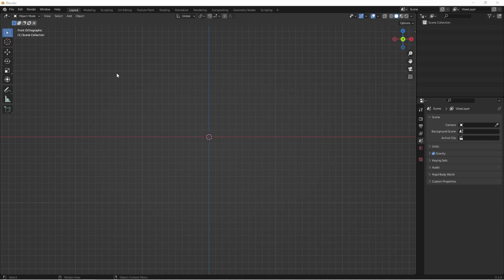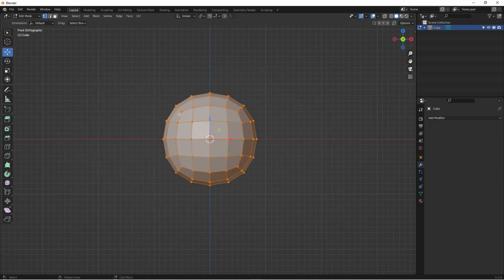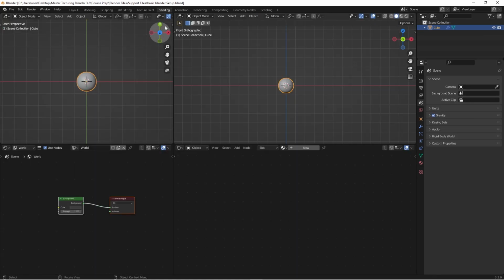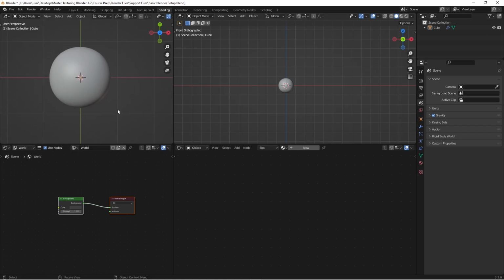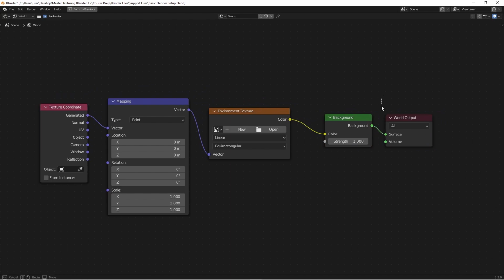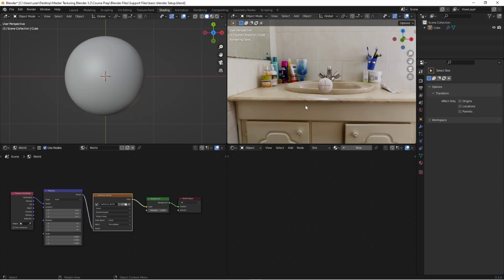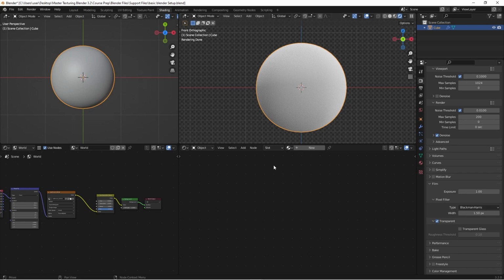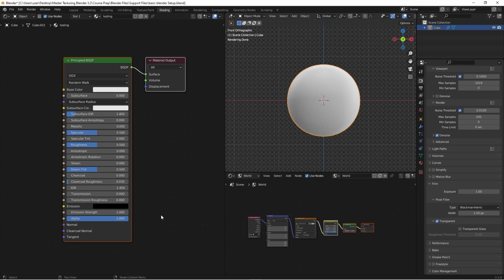01 Texture Addon & HDRI setup